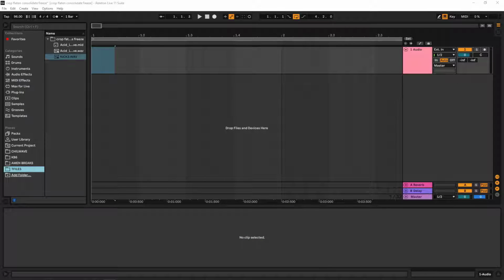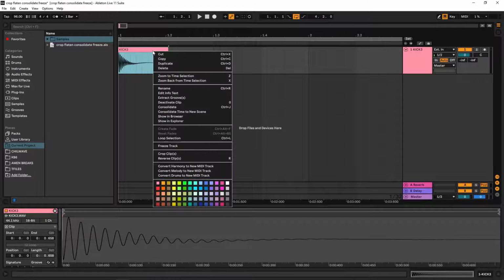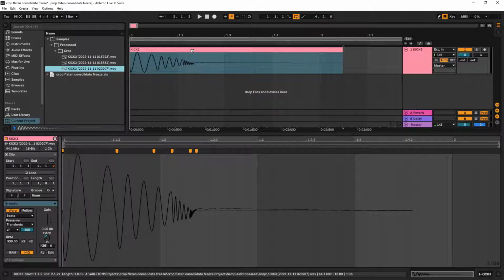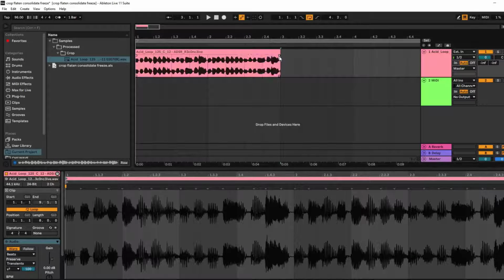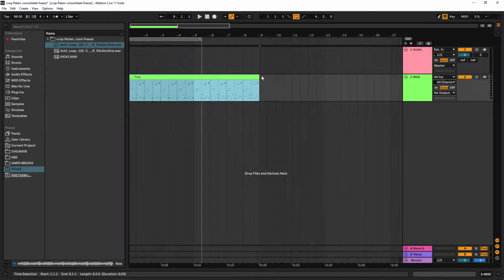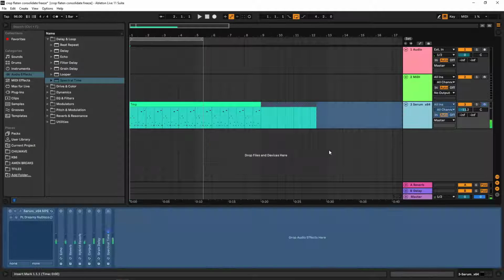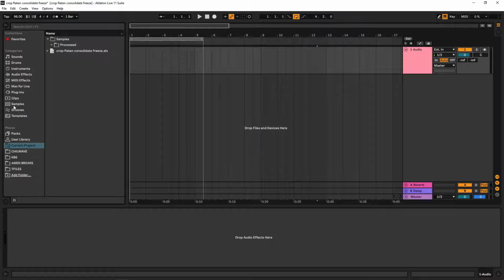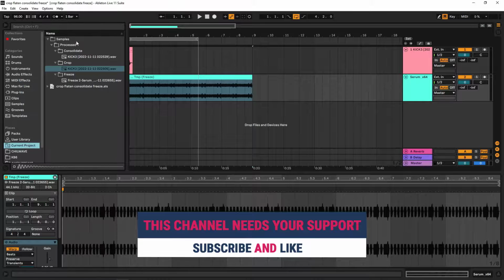Ableton Crop, Consolidate, Freeze & Flatten complete tutorial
timecodes:
0:00 - Intro
02:59 - Crop
08:32 - Consolidate
12:55 - Freeze & Flatten
18:31 - Bit